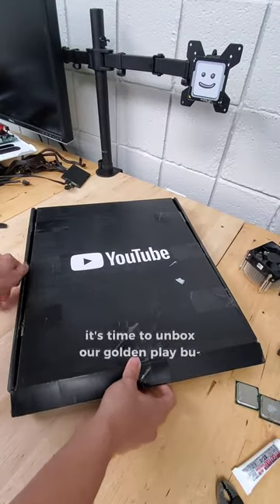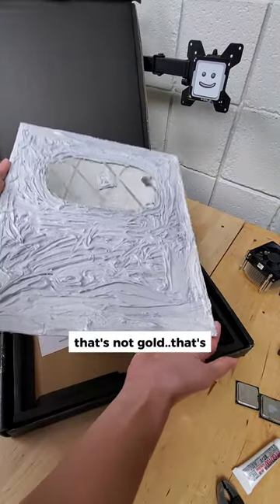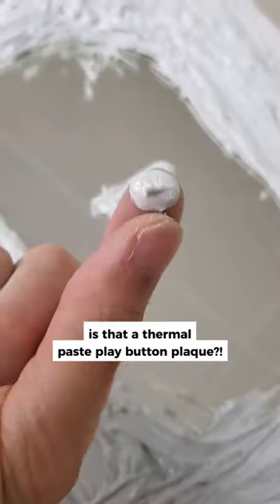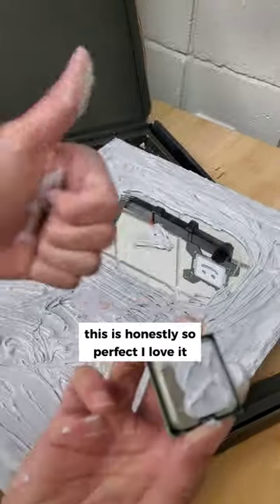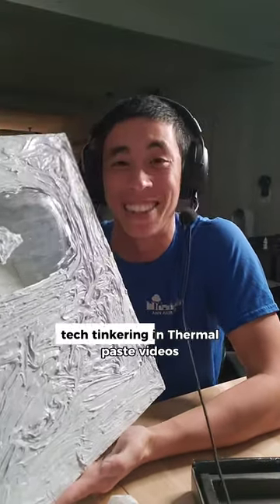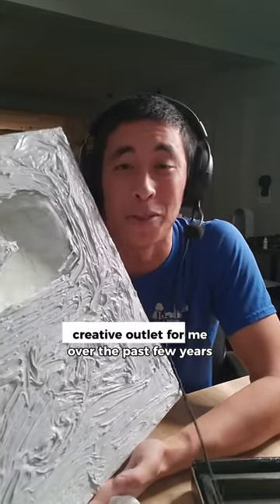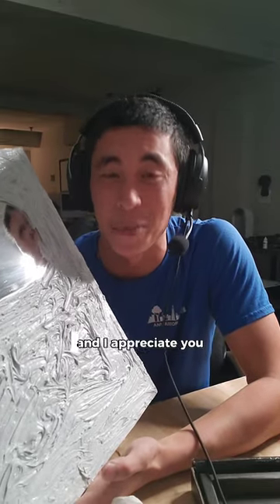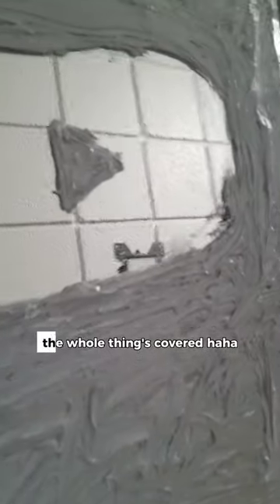1,000,000 sub thermal paste plaque?!